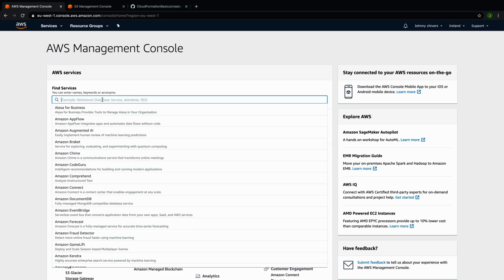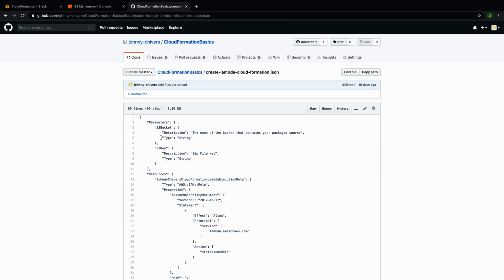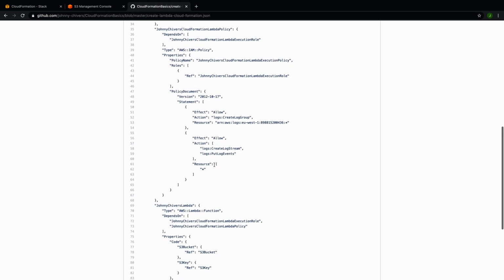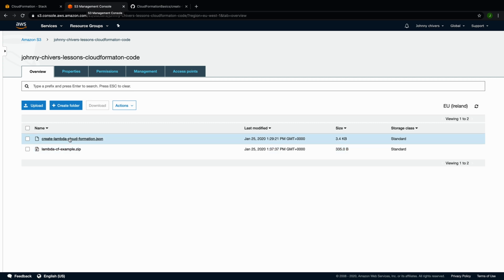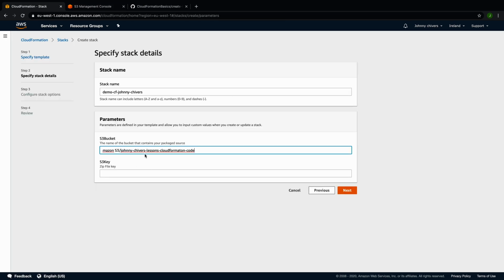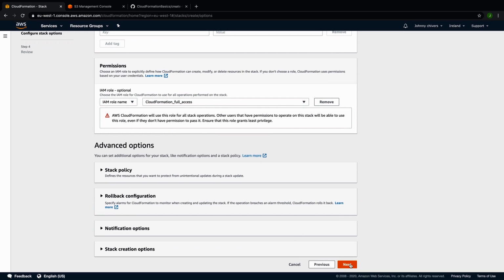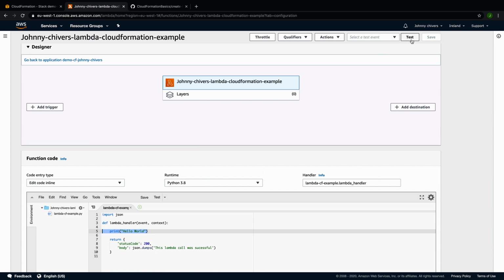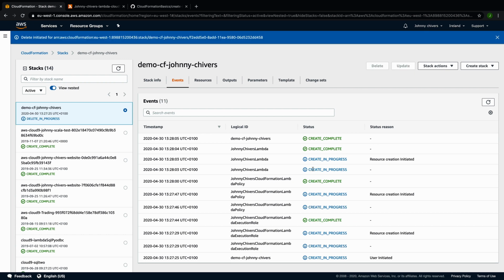AWS Cloud Formation Console Basics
In this lesson we learn the basics of AWS Cloud Formation in the console.